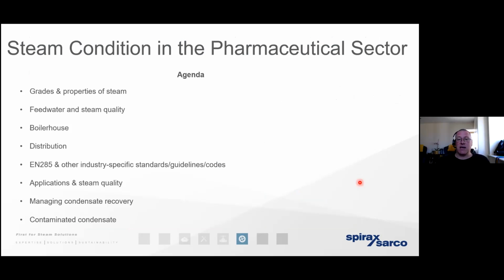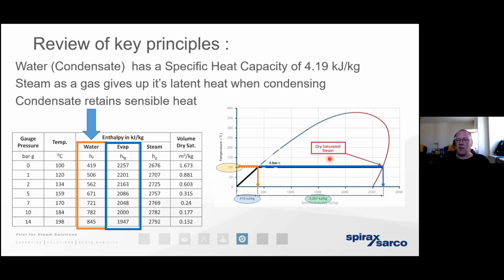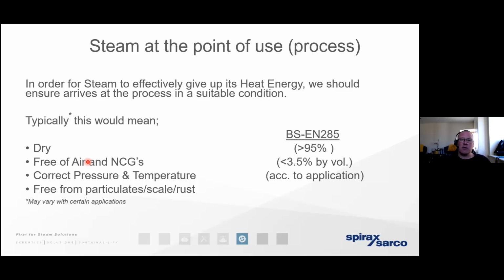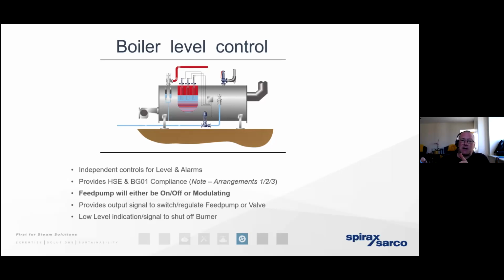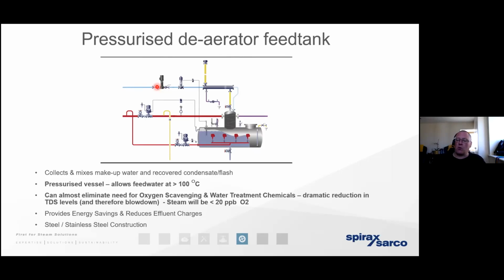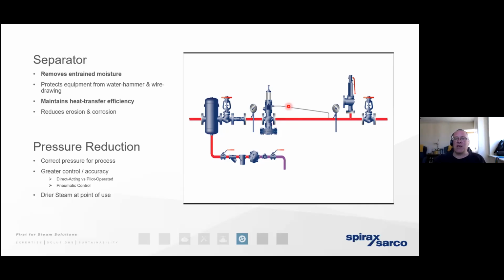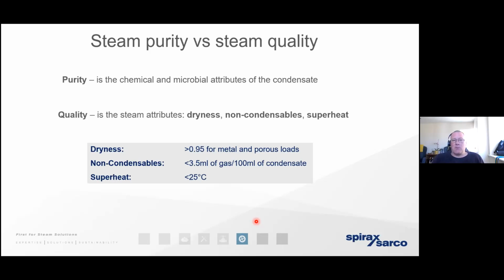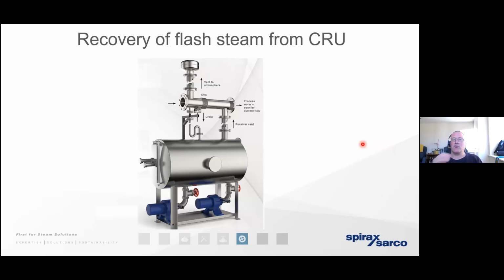Steam Condition in the Pharma sector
Webinar with Dan Wells of Spirax Sarco on steam condition in the Pharma sector. Dan outlines the different Steam conditions and their typical applications; feedwater and its’ impact on steam quality at the process;  why plant steam is not suitable for high-integrity processes; understanding the differences between steam quality and steam purity; design considerations and their impact on steam quality  and what this means to the process; steam quality testing  and  EN285 standards.